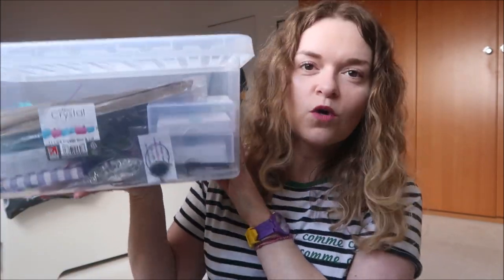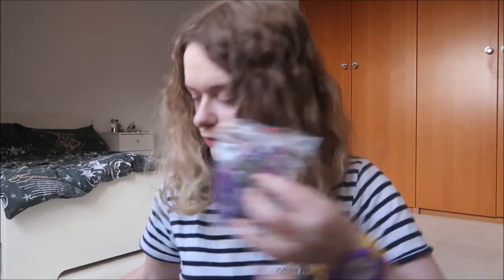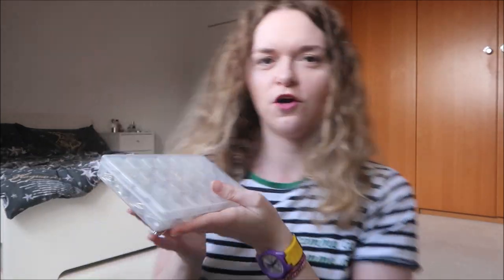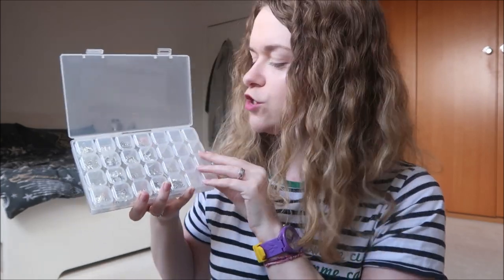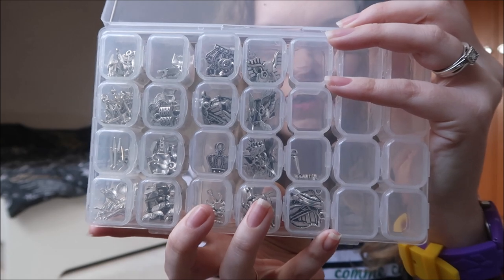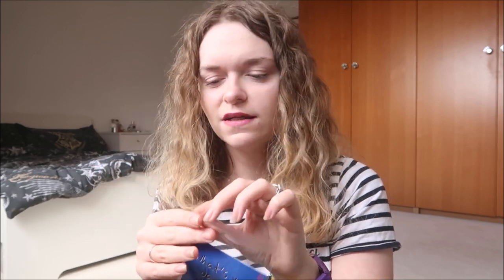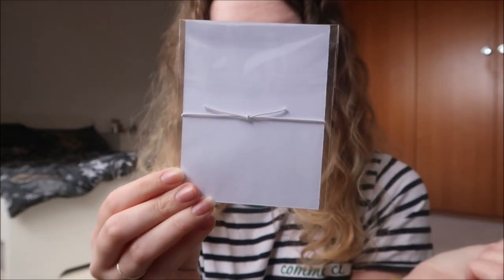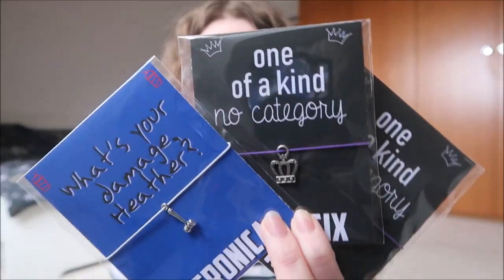BEHIND THE SCENES OF MY ETSY & MAKE BRACELETS WITH ME | Stay Smiling Series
My Etsy